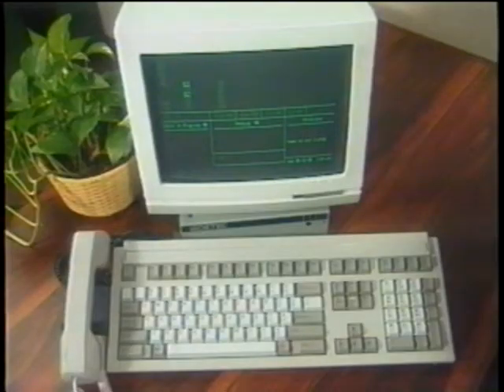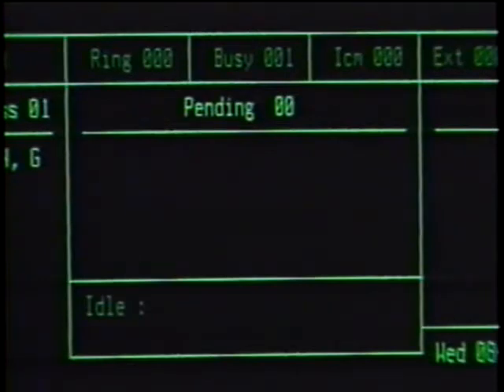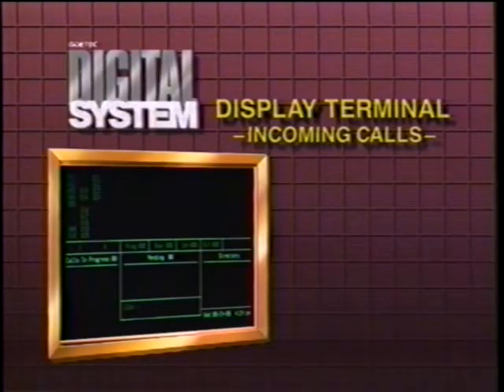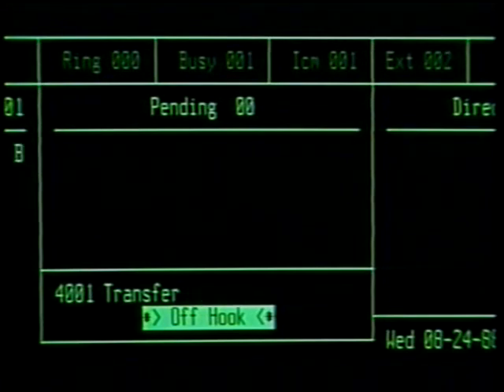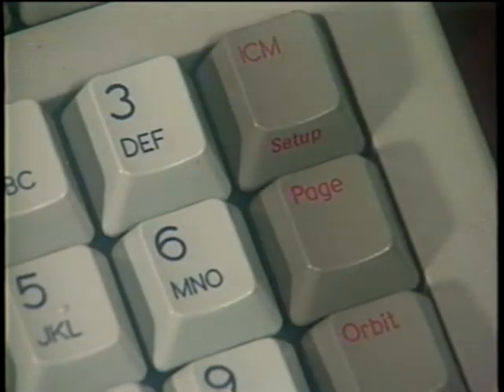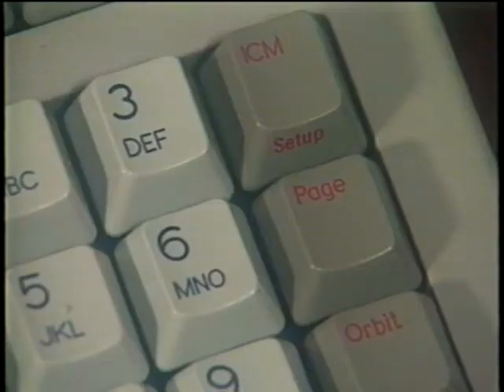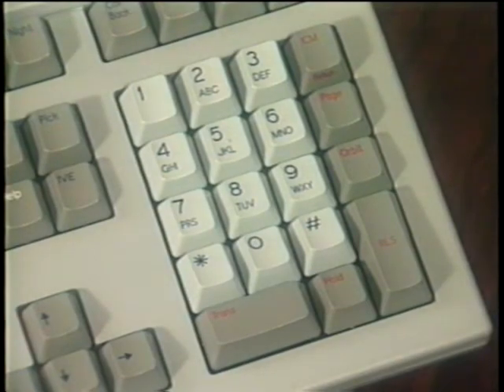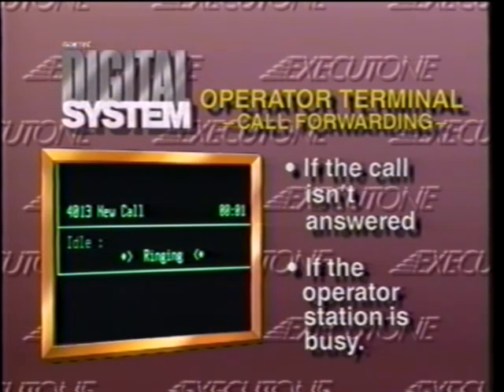Executone IDS Video User Guide Operator Station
Video training material for the Executone IDS telephone system circa 1990.